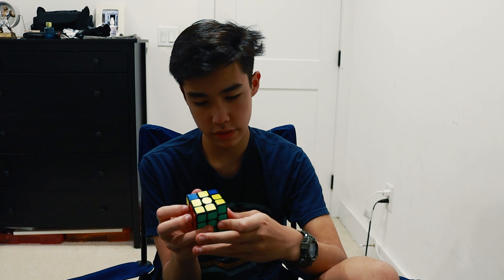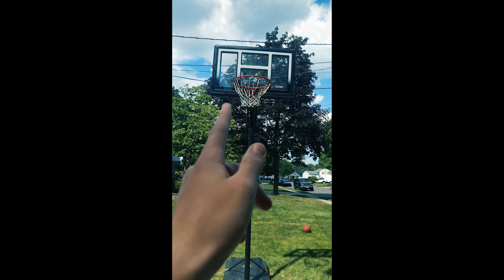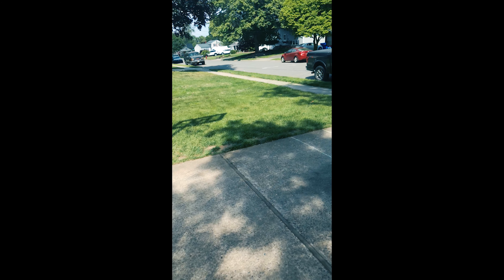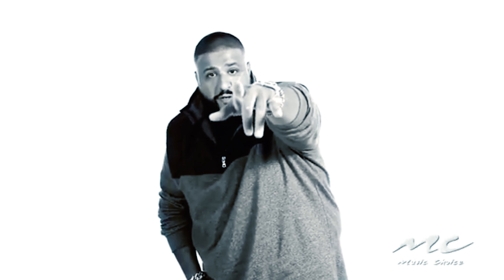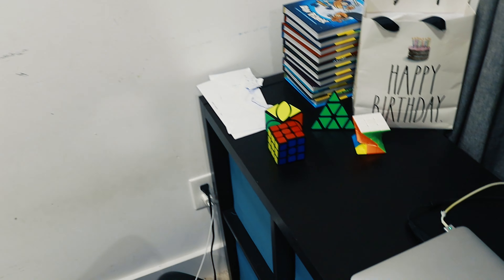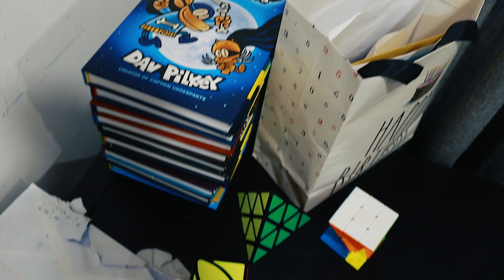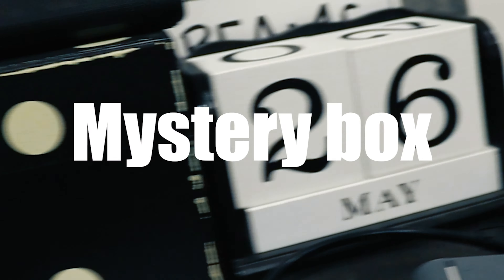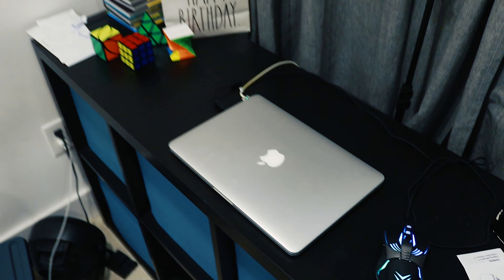I got an Office!! | MONTHLY MAGIC -May, 2021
I got an office guys! Sorry this video is a little late, but hope you guys enjoy this video!